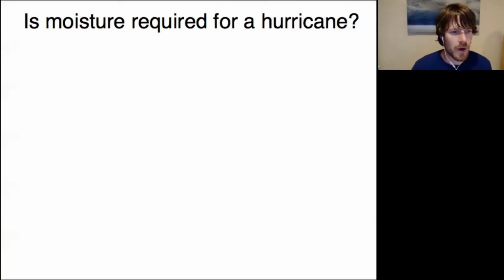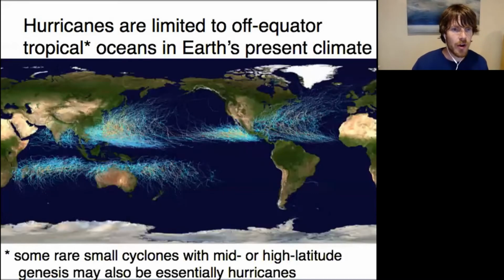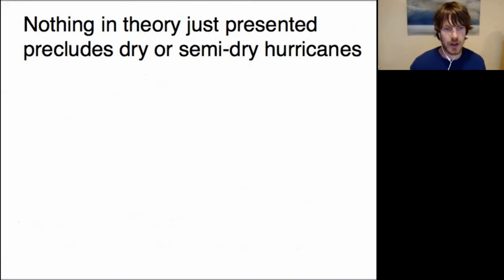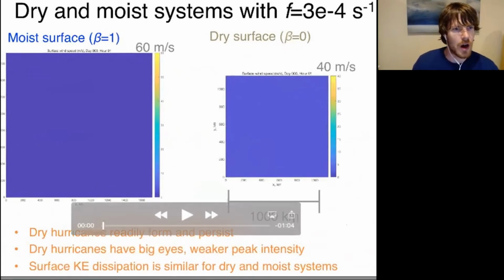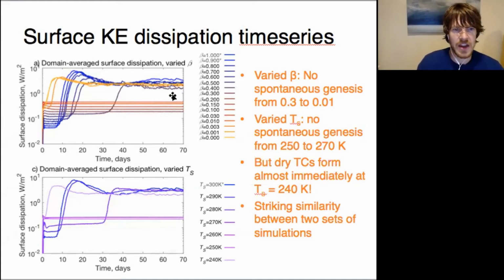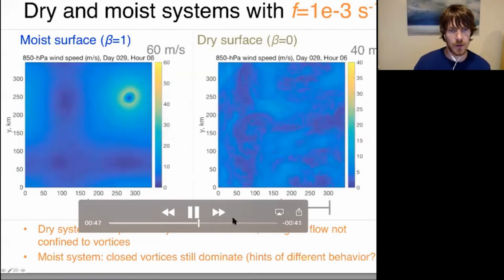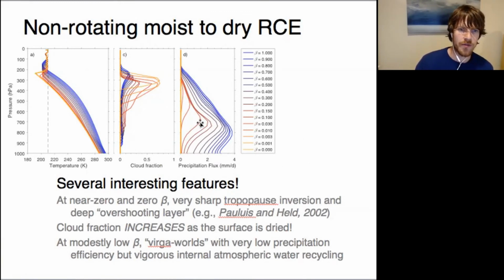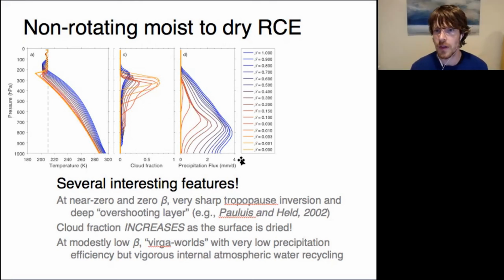SoMAS - Dry and Semi-Dry Hurricanes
Tim Cronin, from the Massachusetts Institute of Technology (MIT), speaks to SoMAS at the Topics in Atmospheric and Oceanic Sciences Seminar on Wednesday November 3, 2021 on the topic "Dry and Semi-Dry Hurricanes.” Hosted by Marat Khairoutdinov.

It is widely believed that tropical cyclones are an intrinsically moist phenomenon -- requiring evaporation and latent heat release in cumulus convection. Recent numerical modeling work by Mrowiec et al (2011), however, found formation of axisymmetric dry tropical cyclones in dry radiative-convective equilibrium (RCE) -- raising many questions. What can such vortices teach us about intensity, structure, and size of real moist tropical cyclones in nature? Are dry tropical cyclones even stable in 3D? What about nearly-dry surfaces that still have some latent heat flux -- can they also support cyclones?

To address these questions, the System for Atmospheric Modeling (SAM) convection-permitting model is used to simulate rotating RCE, using two surface parameters to scale between moist and dry states. One surface parameter is a multiplier on the surface saturation vapor pressure (0-1), and the other is the surface temperature (240K-300K, low surface temperatures decrease the surface latent heat flux to near zero). Tropical cyclones are found to spontaneously form and persist for tens of days in both moist and dry/cold states, as well as part of the relatively moist/warm intermediate parameter space. As the surface is dried or cooled, cyclones weaken, both in absolute terms and relative to their potential intensities, and become more uniform in intensity. Structurally, dry and semi-dry cyclones have larger radii of maximum winds relative to their outer wind field, less variability in size, and prominent eyewall asymmetries. Strikingly, spontaneous cyclogenesis fails to occur at moderately low surface wetness values, and intermediate surface temperatures of 250-270 K. Simulations with time-varying surface moisture and sea-surface temperatures reveal that this range of parameter space is a barrier to spontaneous genesis but not cyclone existence.